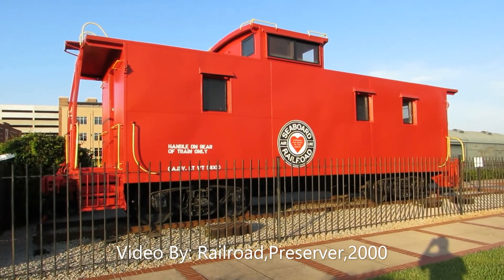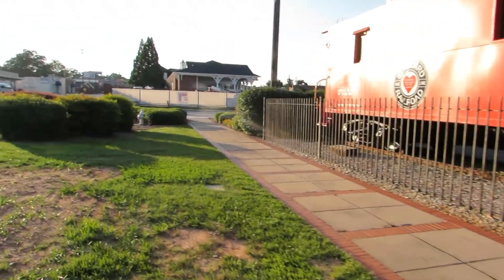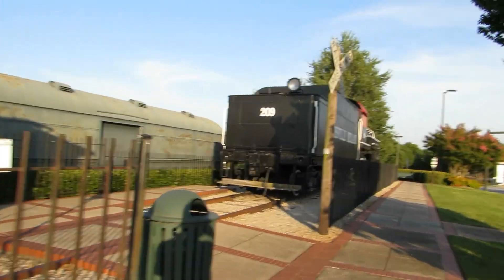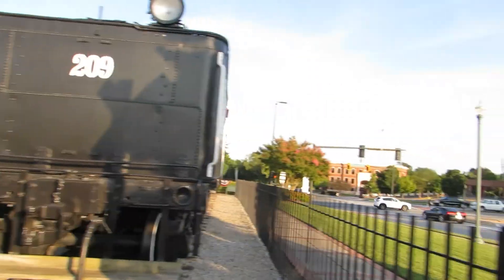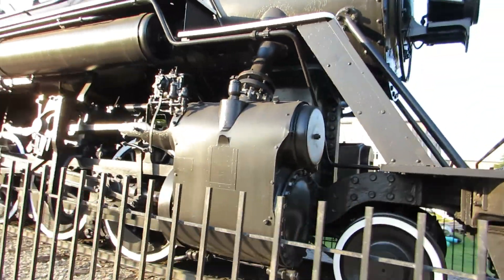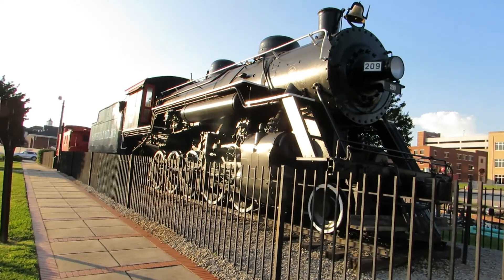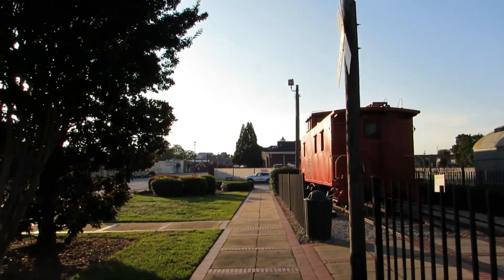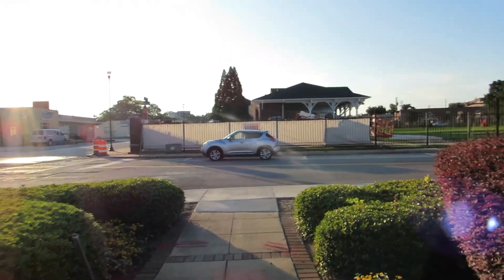Gainesville Midland 209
this is Gainesville midland railroad 2-10-0 number 209 which is on permanent display in Gainesville Georgia, the Gainesville midland depot is just behind the engine.